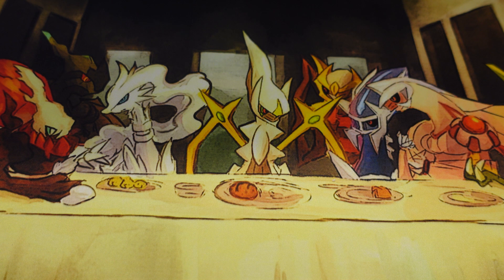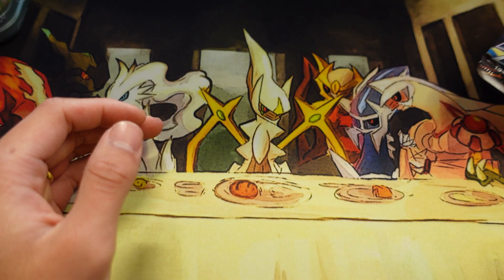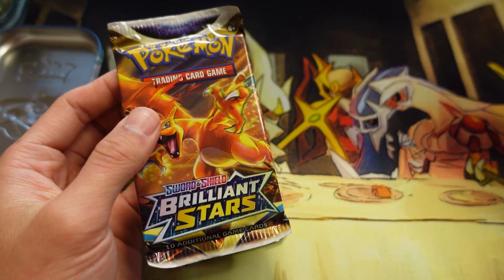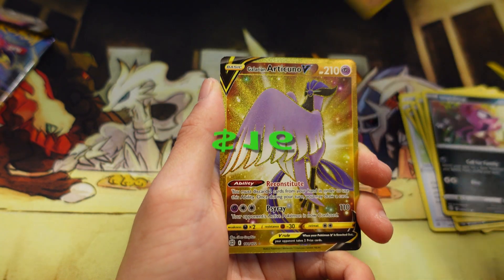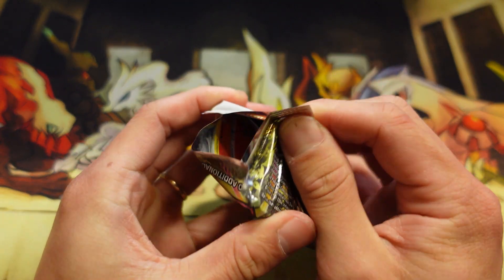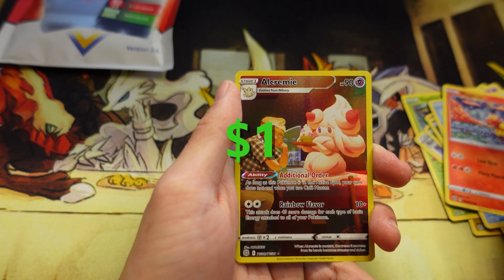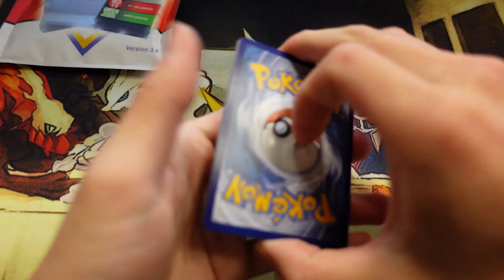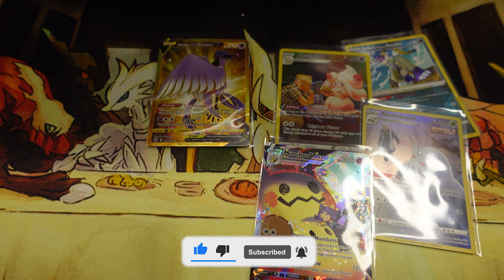Costco's 5-Pack Mini Tin & Pokerev's Mystery Pack Opening!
In this video, I opened Costco's 5-Pack Mini Tins along with Pokerev's Mystery Pack! Maybe today's the day I get something better than a green!